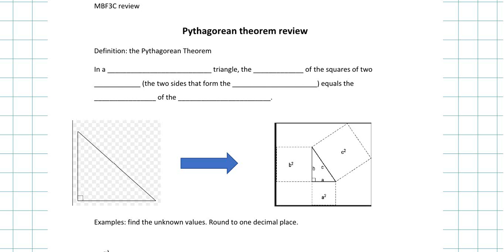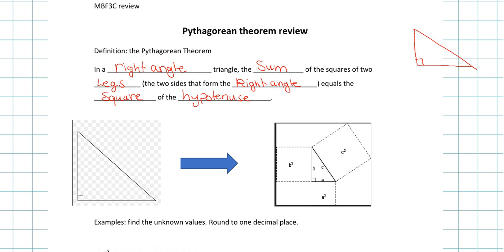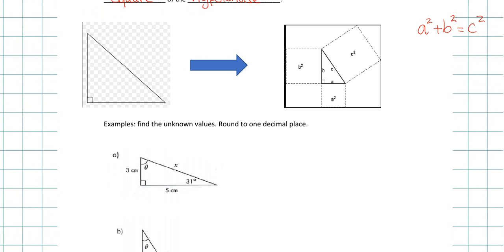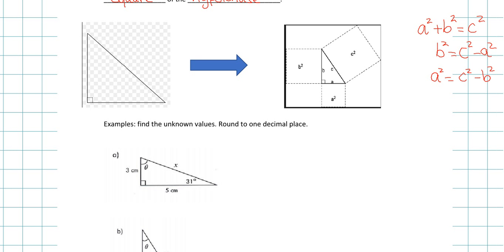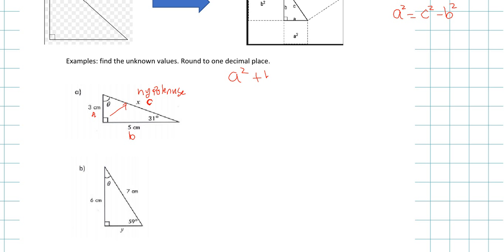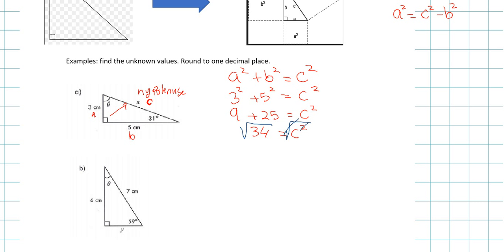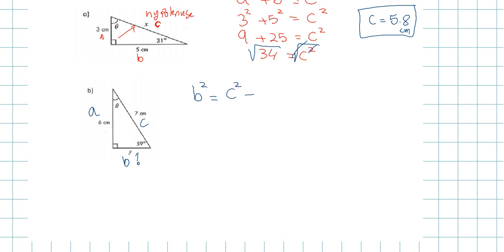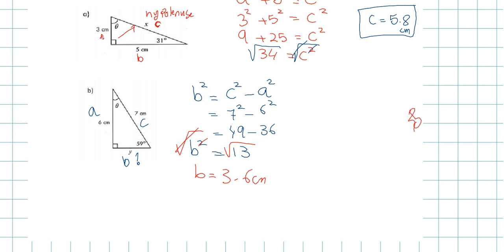march 4 pythagorean theorem